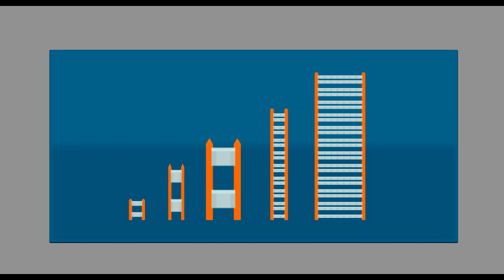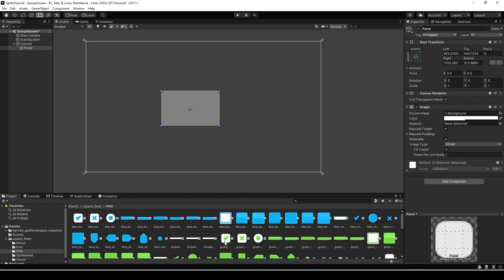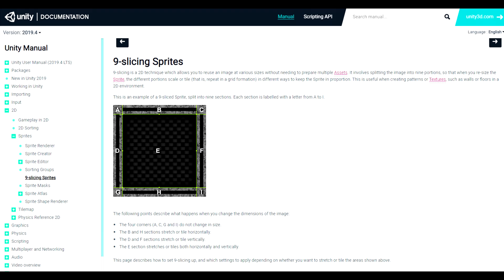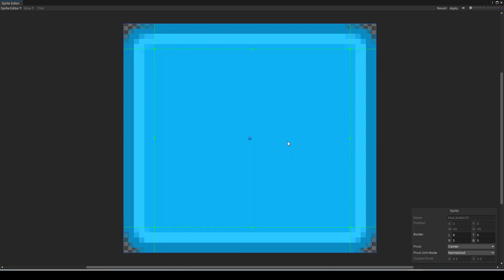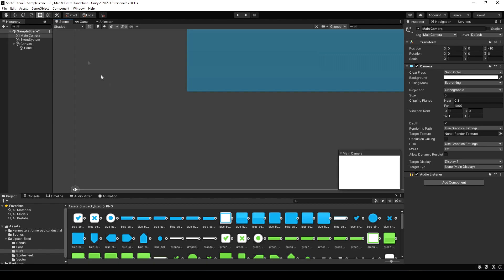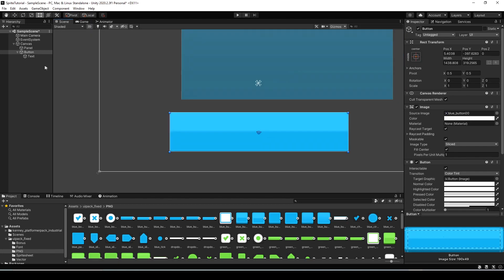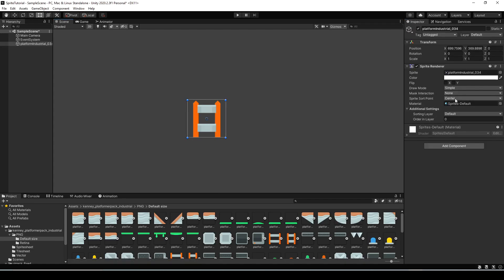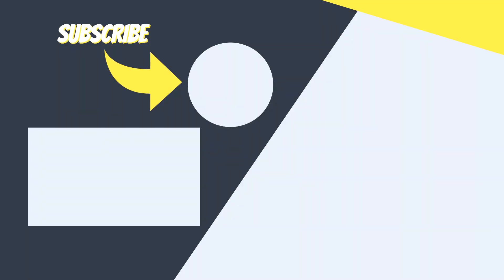Unity Sprite Scaling For Beginners - 9 Slice Tricks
Unity Sprite Scaling for beginners

Welcome to MetalStorm Games where you will learn how to make 2D and 3D games using the Unity Game Engine. My channel has a focus on Game Development for the beginner to intermediate level of programmer and game creator using C#. Please click the subscribe button if you would like to follow for more game development guides and tutorials, there will be complete beginner series and courses coming in the near future.

Here are some tricks you can do with scaling your sprites by 9 Slicing them. This will allow you to rescale UI images with a border that scales to fit the size but stays nice and crisp around the edges. Learn the basics of using the Unity Sprite Editor.

This can also be used on sprites for in your game so that you can sale objects such as fences and ladders to automatically tile.